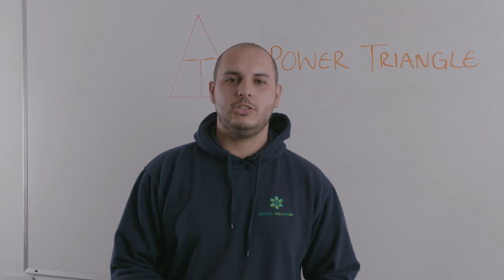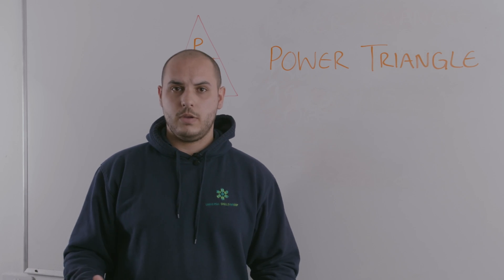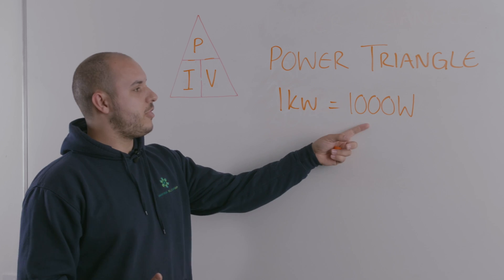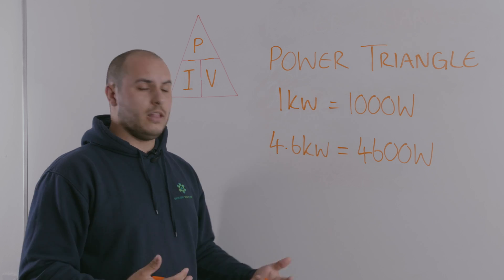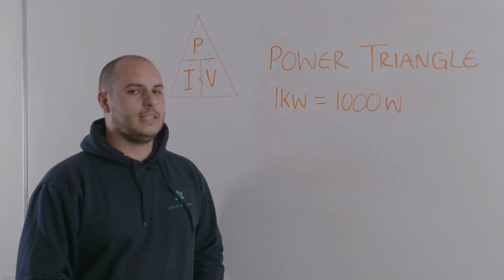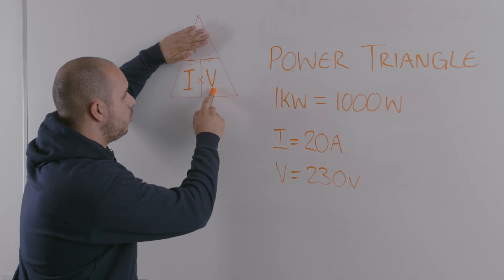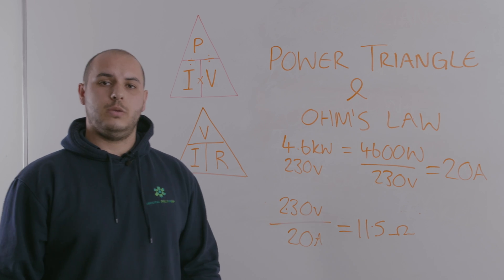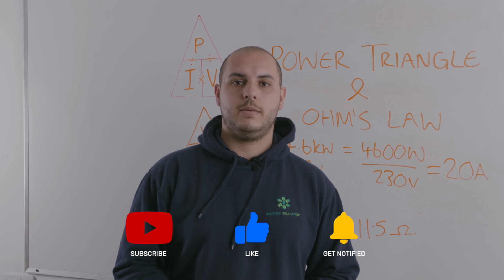The Power Triangle - Learning | Whiteboard Session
In this weeks Knowledge Hub video, our tutor Carl presents another whiteboard session in which he talks through The Power Triangle, how to work this out and it's relation with the Ohms Law triangle. This will help you with your calculations you're needing to work out.